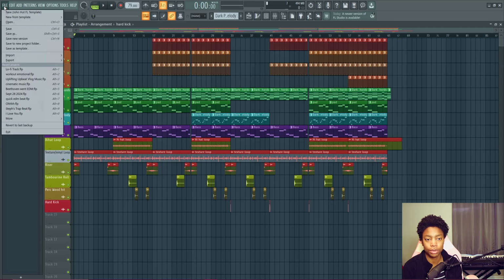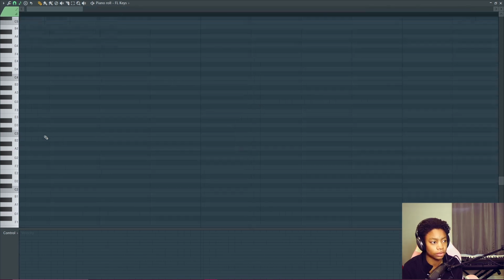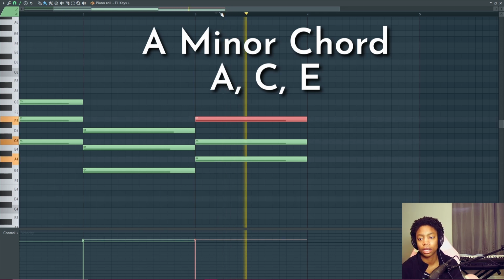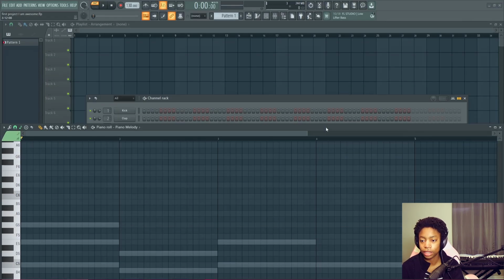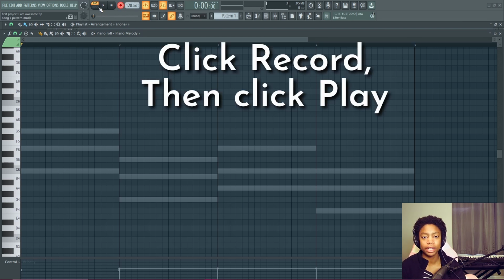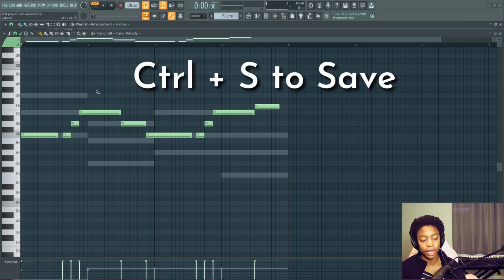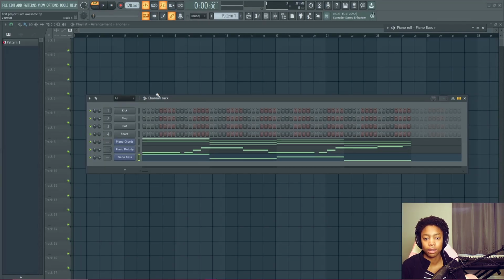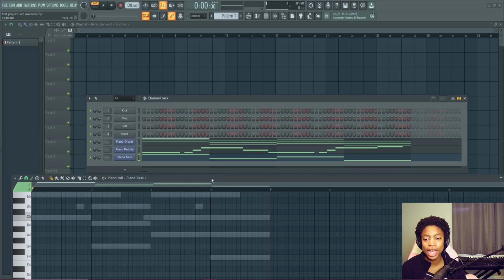Make a Song in 5 Days | Day 2 | Chords, Melody & Bass Tutorial for Beginners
Welcome to Day 2 of our 5-day FL Studio songwriting series! Today, we’ll dive into the essential building blocks of a song: chords, melody, and bass, as we continue building our track together. I know how challenging it can be to find tutorials that guide you through both the software and song creation, so this is designed to keep things simple and approachable!

**In today’s video, we’ll cover:**

- **Chords:** What they are, why they matter, and how to add them to your song.
- **Melody:** Tips for creating catchy, memorable melodies, using ghost notes and your computer keyboard.
- **Bass:** How to add a bassline that grounds your song and brings everything together.

With tips on rhythm, using the metronome, and setting up your project for easy navigation, by the end of today, you'll have your chords, melody, and bass in place. Let’s get you one step closer to completing your song! 🎶

Playlist for the Make a Song in 5 Days Series

Haven't downloaded FL Studio yet? Check out Day 1 of this series to get caught up